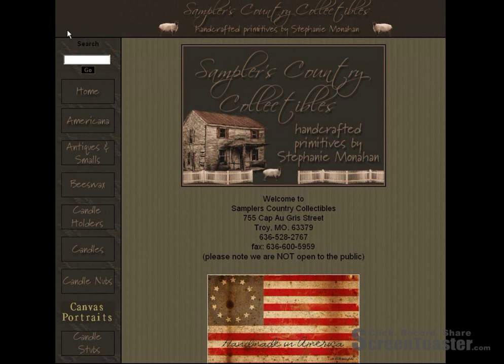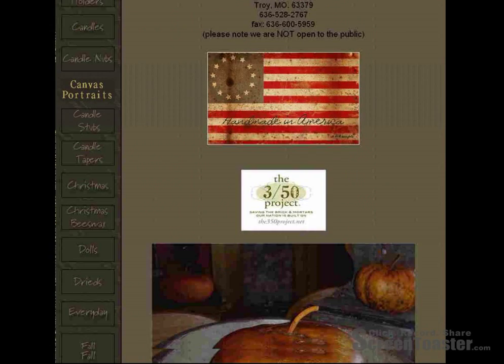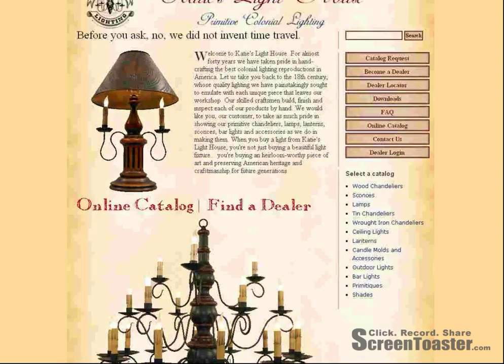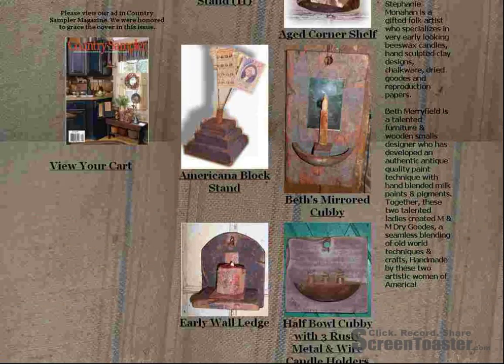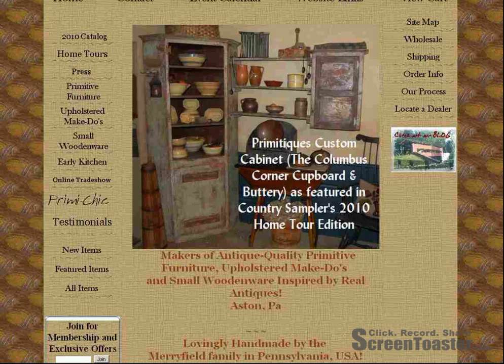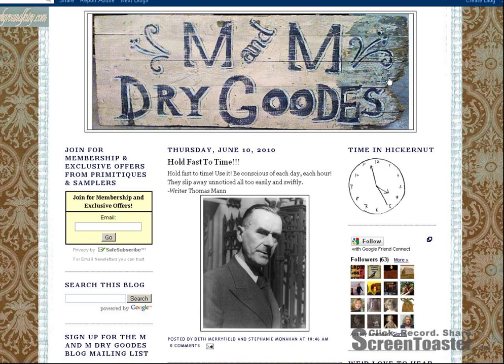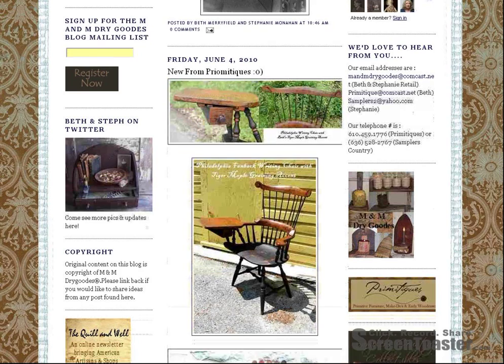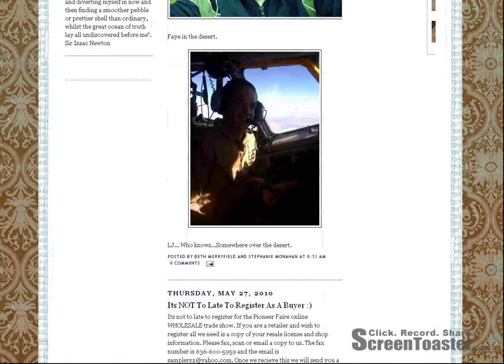Primitive Country Furniture Favorite Websites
Here are some of our favorite websites.  If you love Primitive Country Decor, you'll love these sites.\r all of your Country Primitive Decor, check us out.